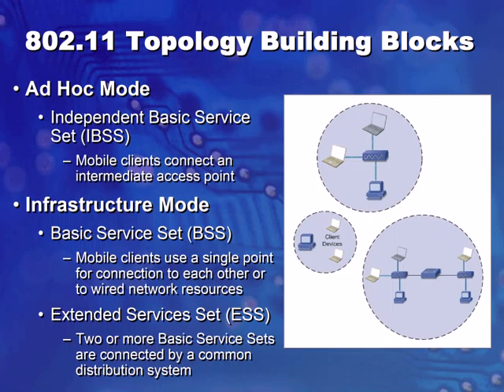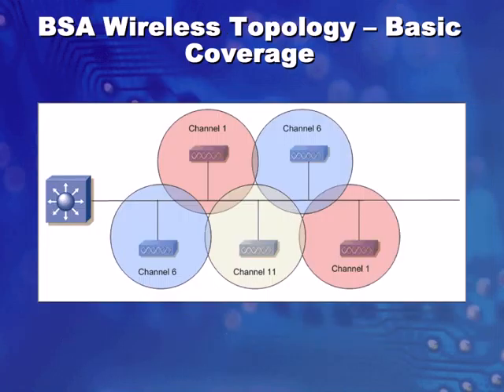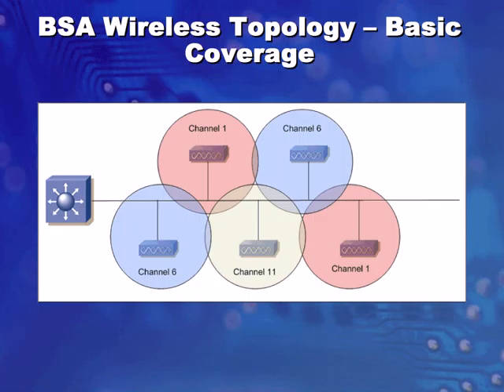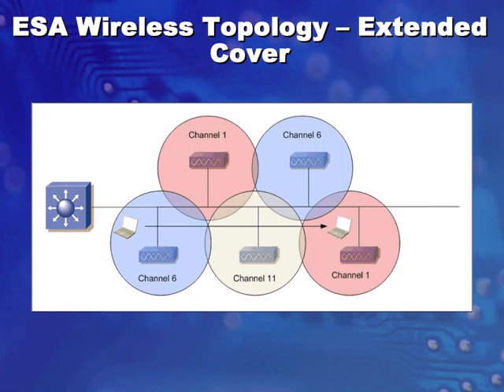ICND 03 04 01f Module3 802 11